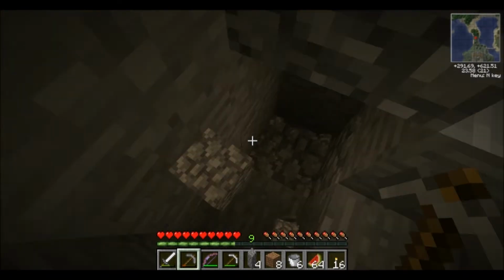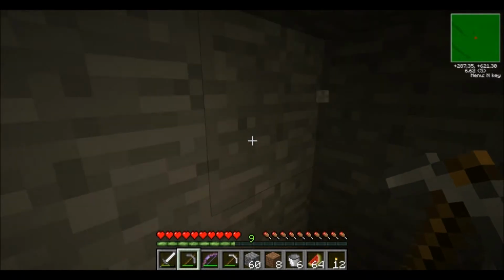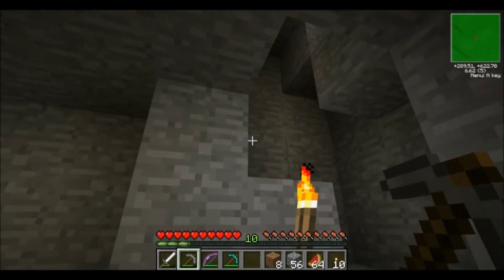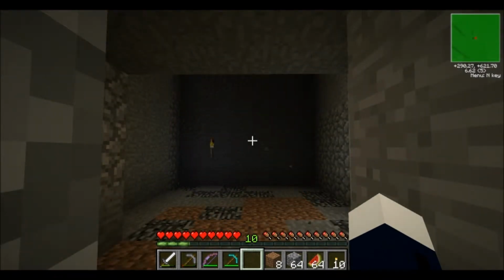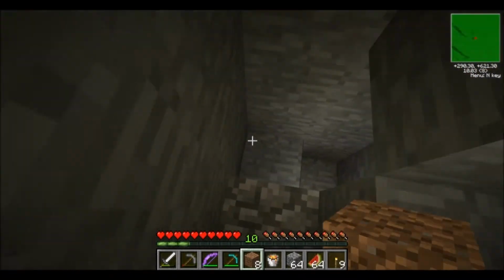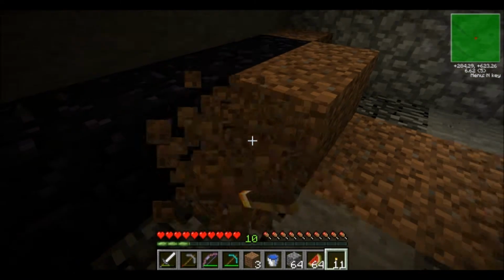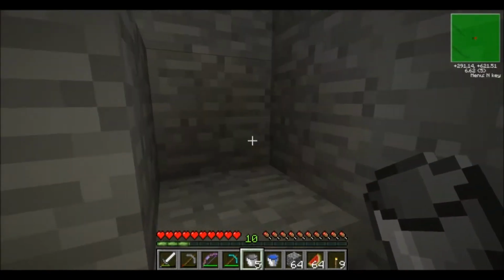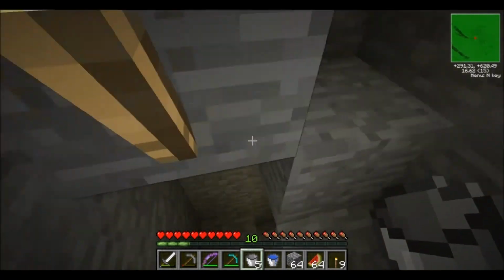how to make a self sufficient bunker Episode 8 molded Portal room(A Minecraft tutorial)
Today I'll show how to mold a portal for a portal room in your SESB bunker